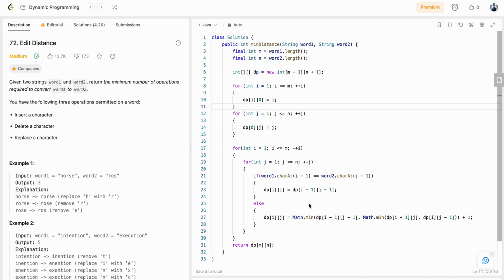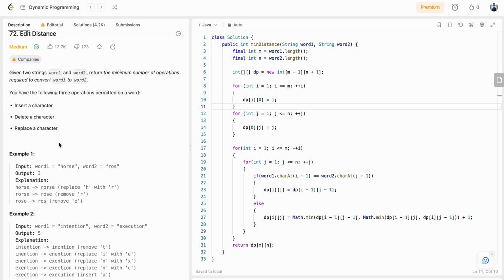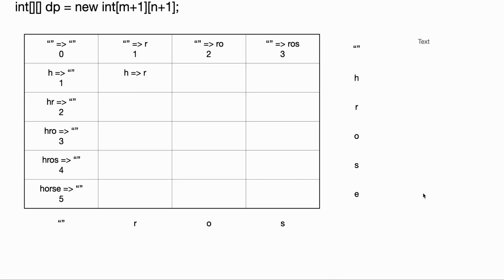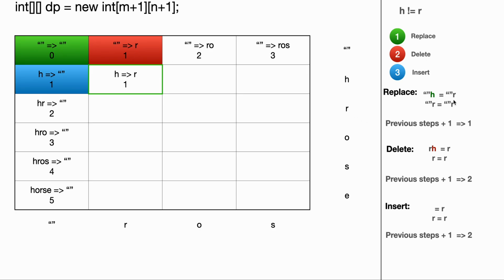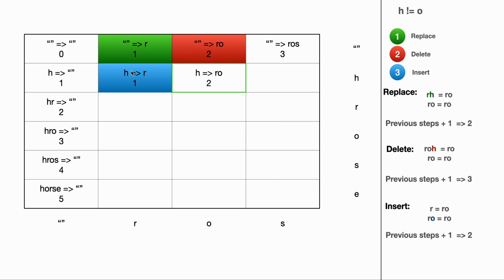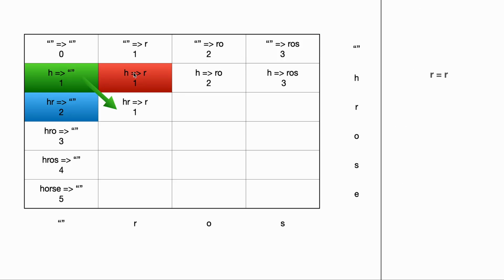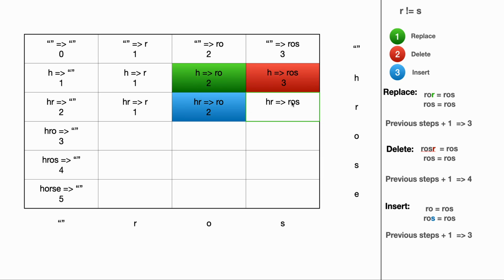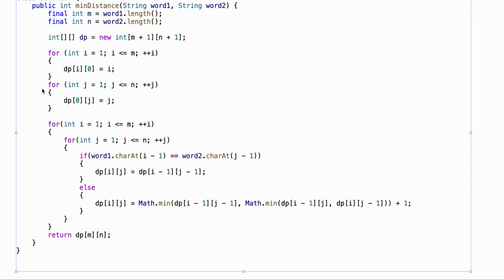72. Edit Distance